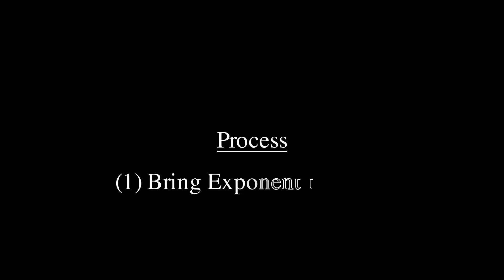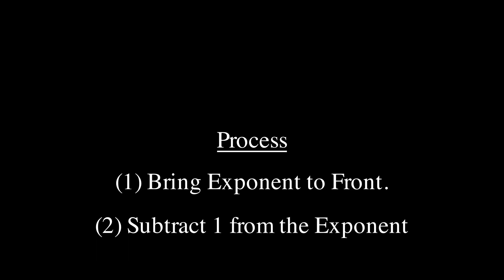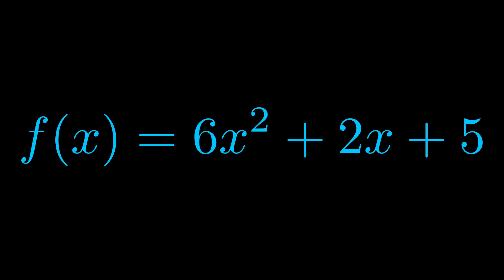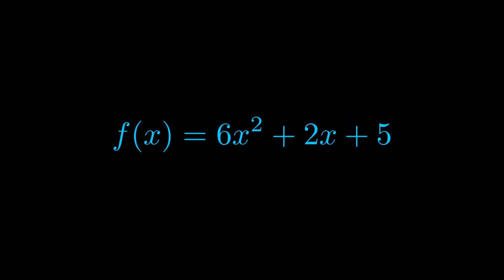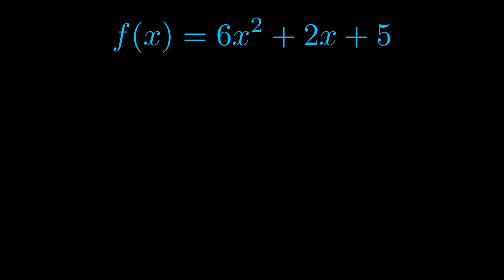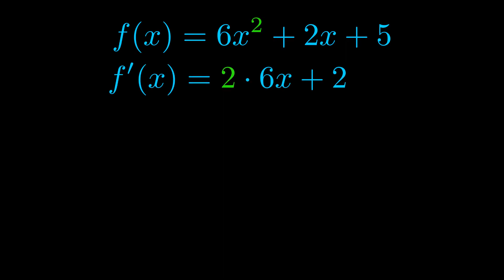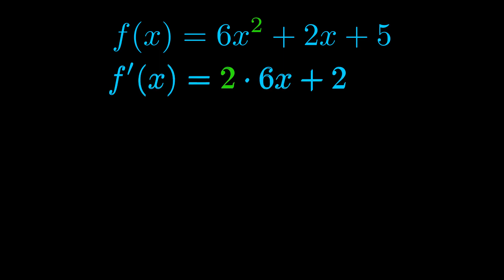Find Derivative of 6x^2 + 2x + 5